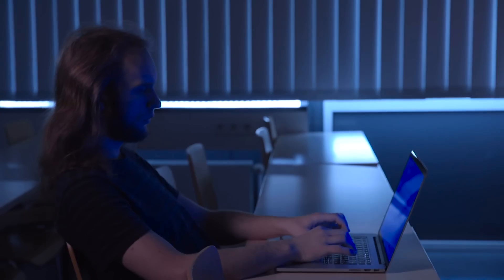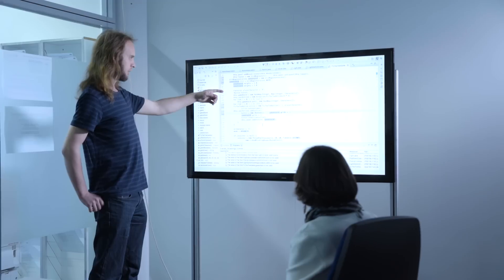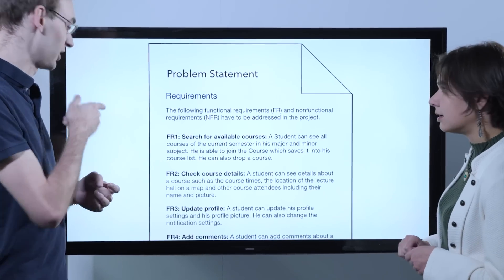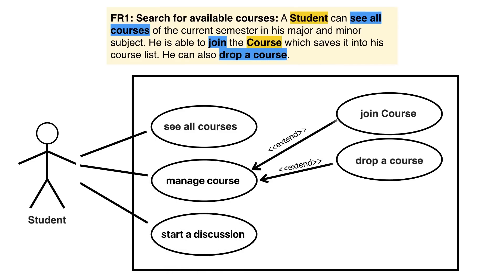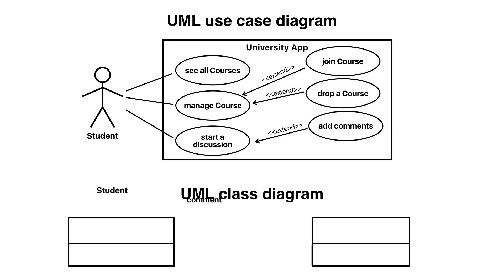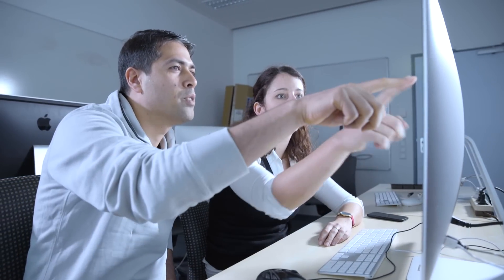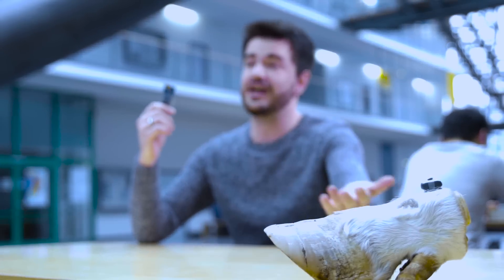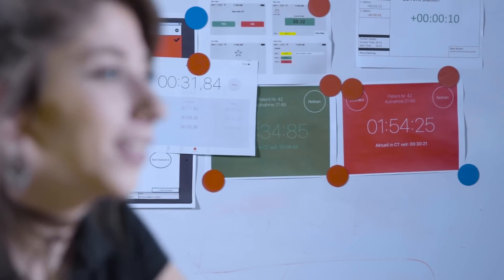Software Engineering Essentials | TUMx on edX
Learn agile methods, object-oriented programing and best practices for analysis, design, testing and management in software engineering.

The world of software engineering requires high flexibility, an influx of new ideas, and the courage to challenge traditional approaches. As a software engineer, you need to know the methods, workflows and tools to handle continuously growing complexity and shortened development cycles. You must be able to work in teams to build high-quality software.

In this course, we will introduce the basic concepts of object-oriented software engineering. You will learn and apply UML modeling, patterns and project management techniques that are used when developing complex software systems.

This course is interactive. You will watch videos in which we explain critical theory. You will participate in online exercises to practice your knowledge including quizzes, UML modeling with peer reviews, and programming exercises with immediate feedback.

Object-Oriented Programming
Agile Methods and Prototyping
Software Configuration Management
Unified Modeling Language (UML) Modeling
Project Management and Organization
Patterns and Antipatterns for different phases of a software project